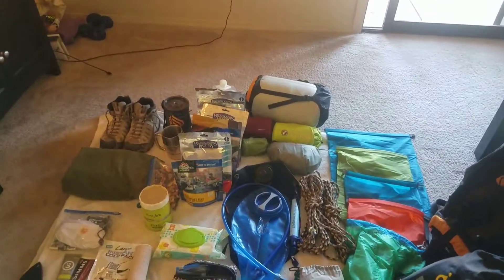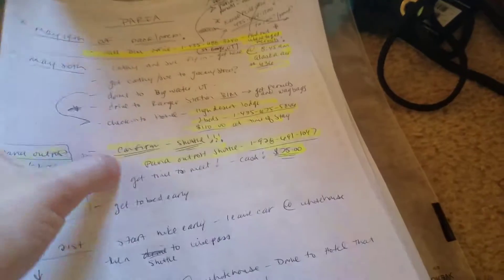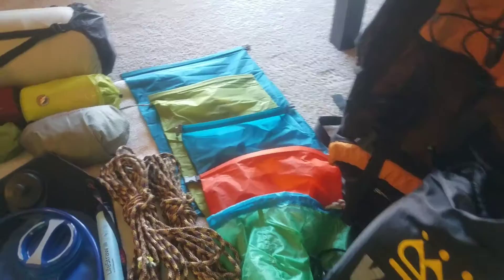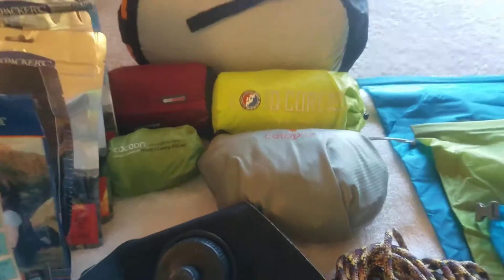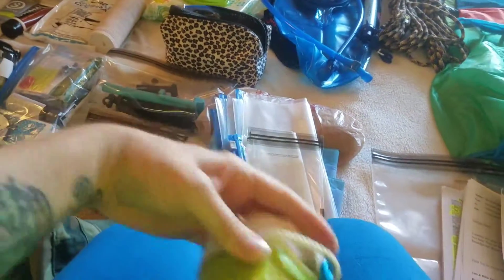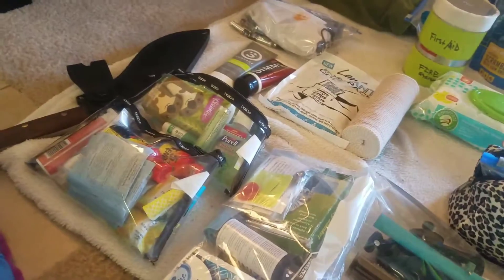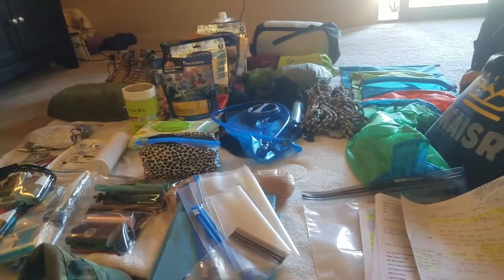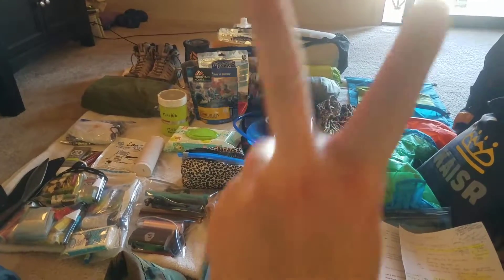Back packing prep tips (Buckskin/Paria canyon)